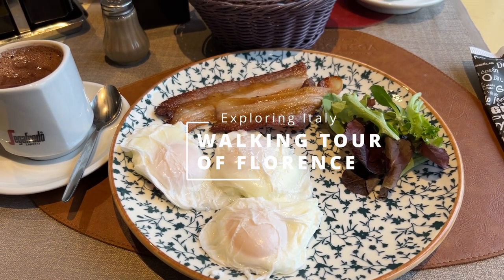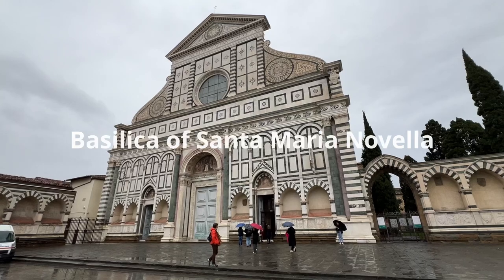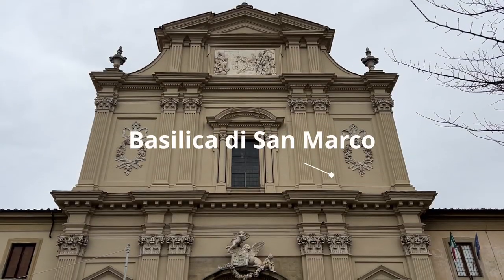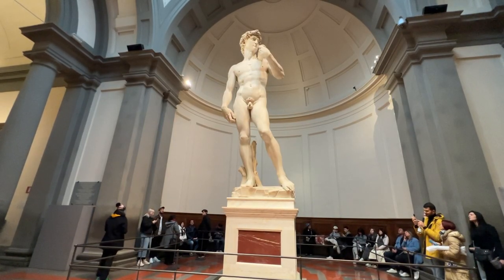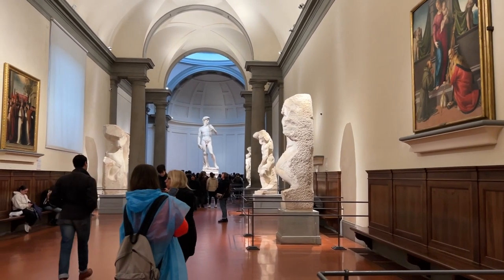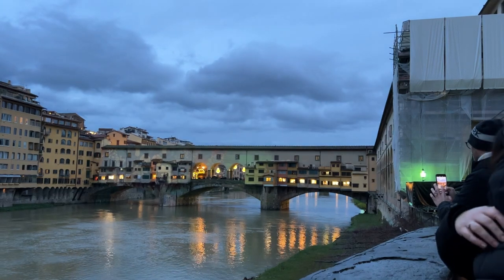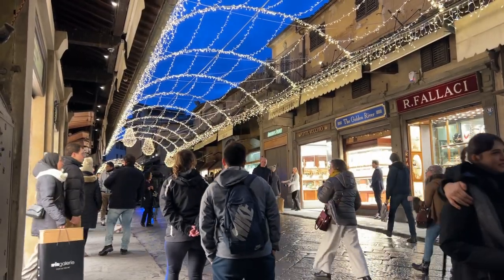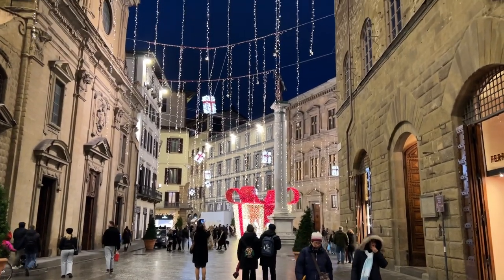Florence Walking Tour - Exploring Italy Part 9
Even a rainy day couldn't stop us from seeing some amazing sights during our walking tour of Florence!

This Florence travel vlog will take you to see the following locations:
00:00 Introduction
00:32 Basilica of Santa Maria Novella
01:27 Basilica di San Marco
01:36 Accademia Gallery
03:32 Basilica di San Lorenzo
03:45 Duomo di Firenze
03:59 Piazza della Signoria
04:15 Basilica of Santa Croce
04:34 Ponte Vecchio